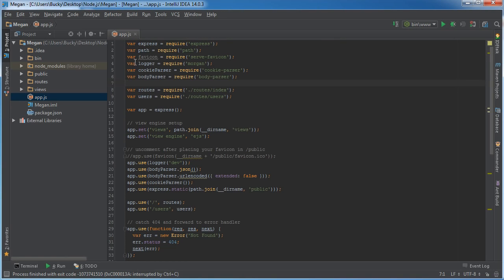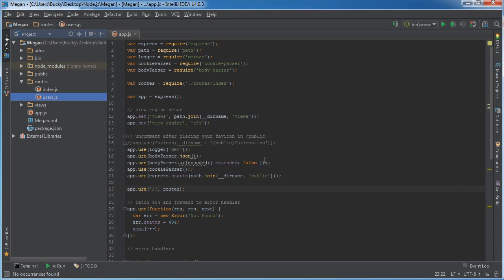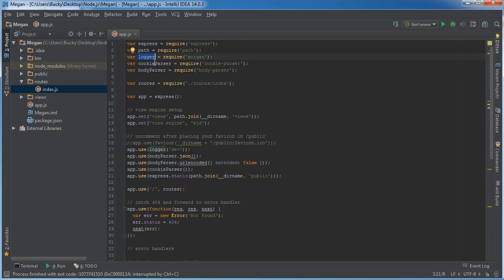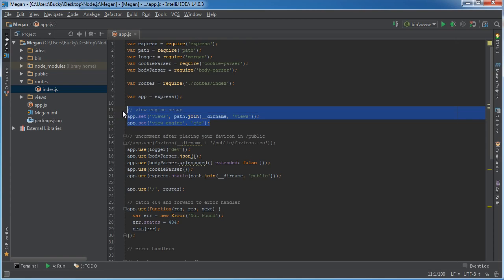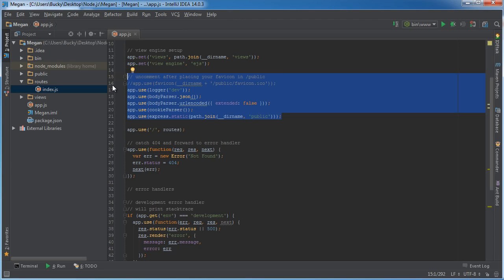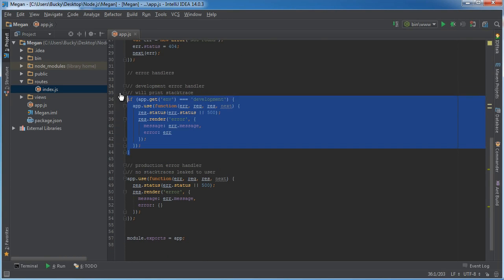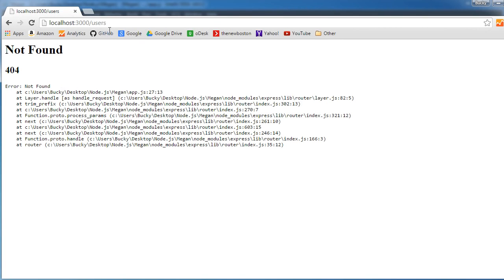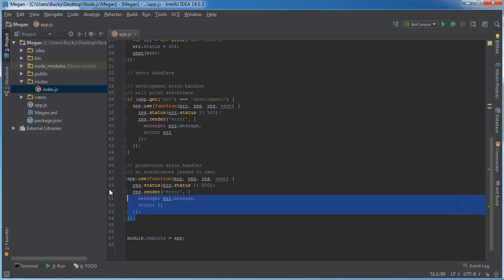Node js Tutorial for Beginners 18 Understanding app js HD